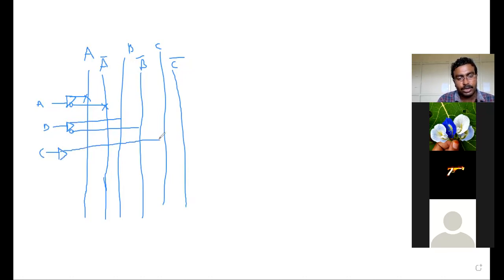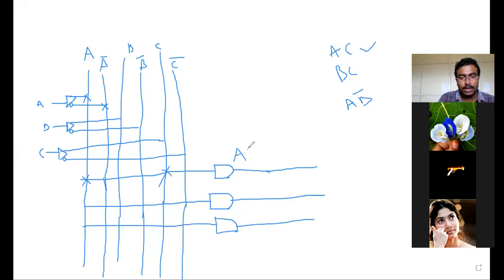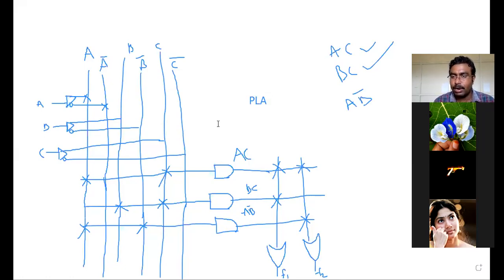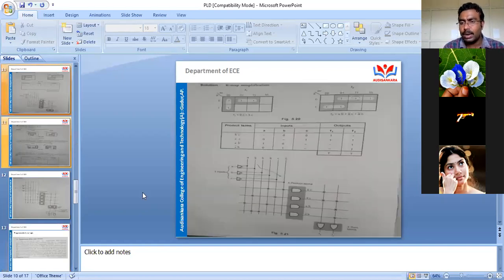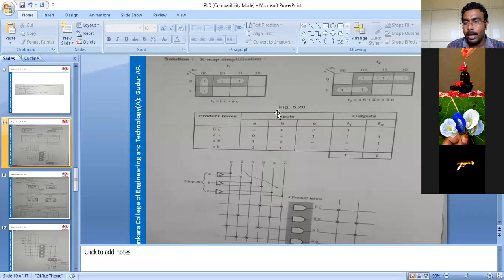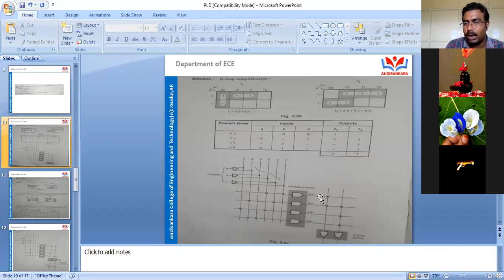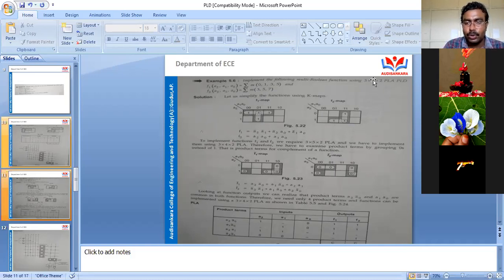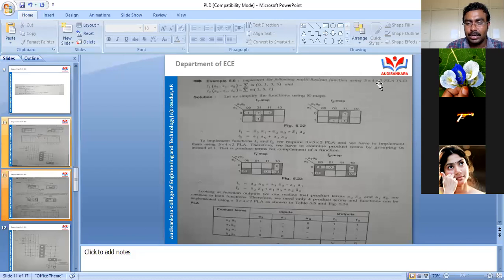Switching theory and Logic design | PLA Part2 by Prof. I. Hareesh